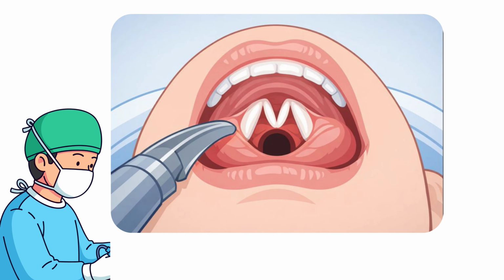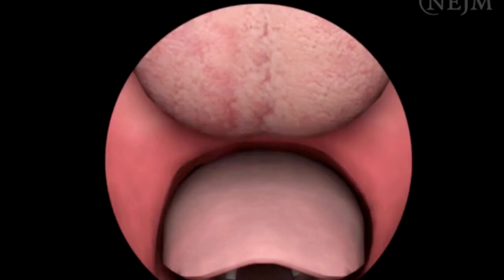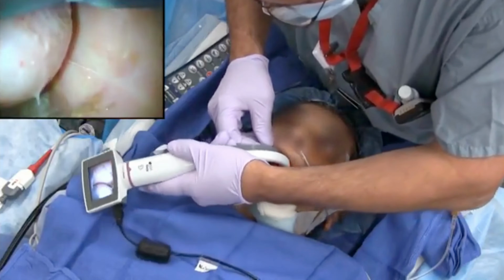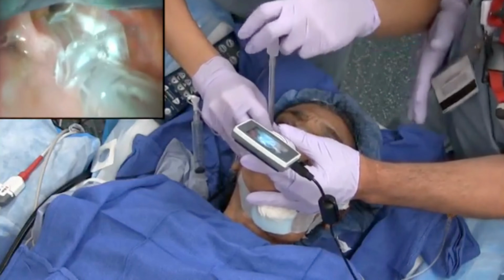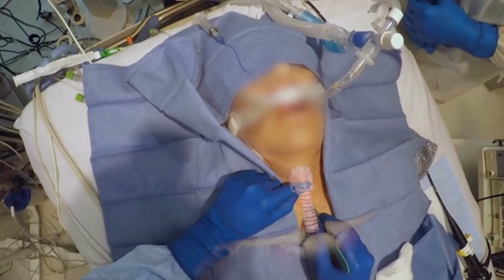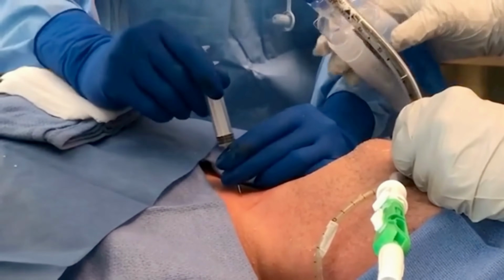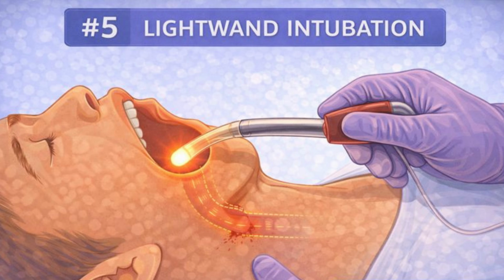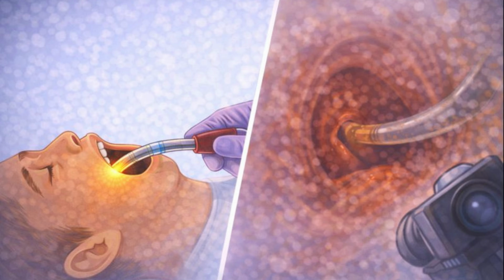5 Techniques to Intubate a Difficult Airway When You Can’t See the Cords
Managing a difficult airway becomes dangerous the moment you can’t see the vocal cords.
Blood, secretions, edema, limited mouth opening, or distorted anatomy can make standard intubation fail.

In this video, we walk step by step through 5 real techniques to intubate a difficult airway, starting from the standard approach and ending with an advanced method that works without visualizing the cords at all.

This is practical airway decision-making for emergency rooms, ICUs, anesthesia, and critical care settings.

⏱️ TIMESTAMPS

00:00 Why difficult airways fail when you can’t see the cords
00:27 Technique 1: Direct Laryngoscopy
02:30 Technique 2: Video Laryngoscopy
04:57 Technique 3: Surgical Airway (Cricothyrotomy)
06:15 Technique 4: Retrograde Intubation
07:53 Technique 5: Lightwand Intubation (No visual cords)
09:53 Final summary

• Emergency physicians
• Anesthesiologists
• ICU doctors and residents
• Medical students learning airway management
• Anyone dealing with anticipated or unanticipated difficult airway

📱 PRACTICE AIRWAY THINKING BEFORE IT MATTERS

Airway decisions should be trained before you face them in real life.

Download E-PulsePoints from the Google Play Store and practice clinical decision-making with ECGs and critical care scenarios.

About Us

E-PulsePoints is a medical education platform focused on
clear, visual, and clinically practical learning for doctors and students.

We don’t teach memorization.
We train recognition, decision-making, and confidence.